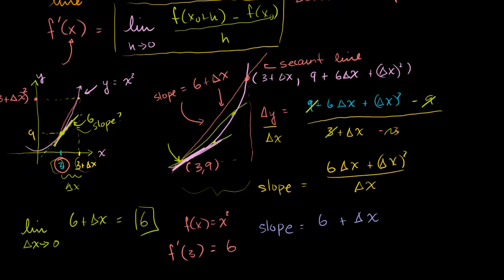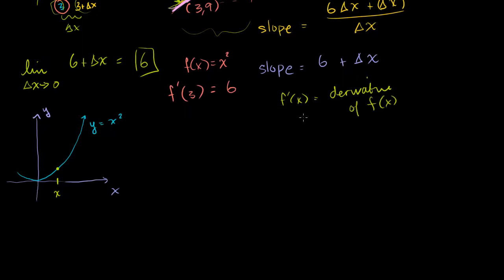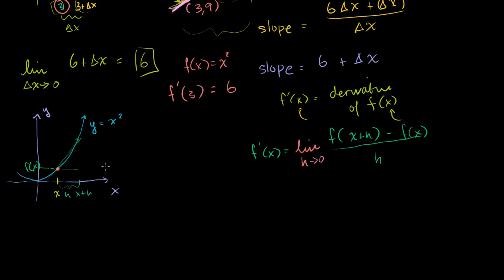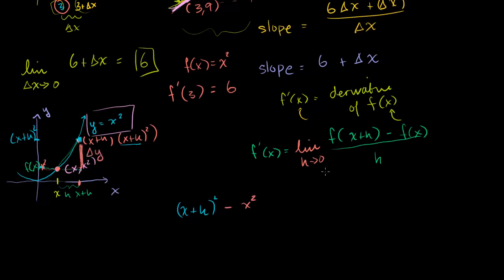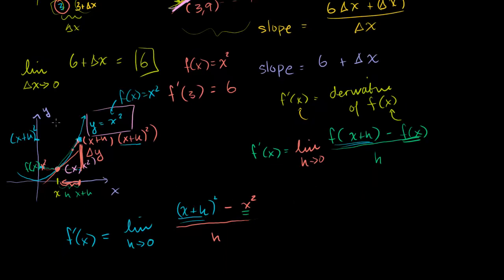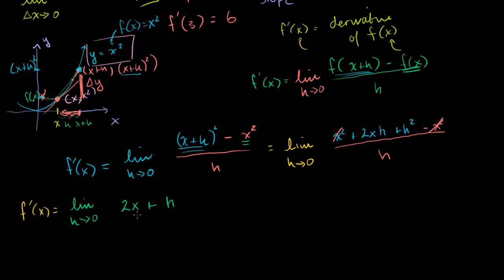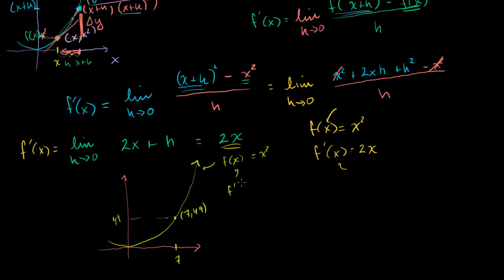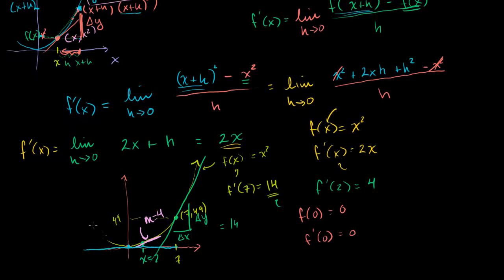Math Differential Calculus - The derivative of x at any point using the formal definitio